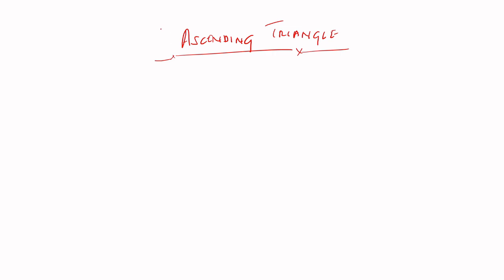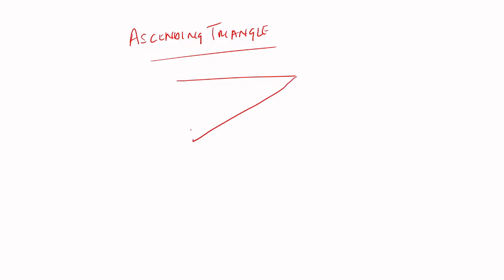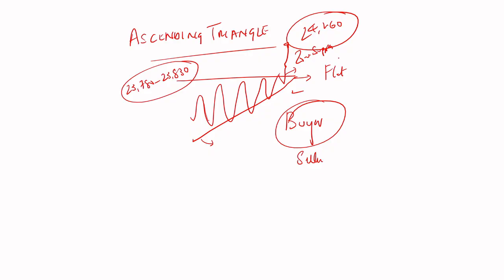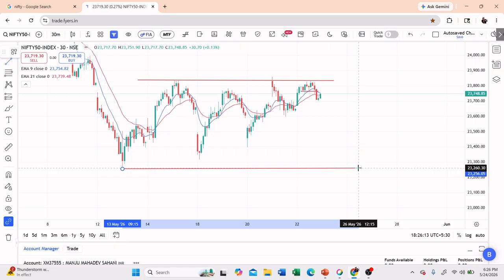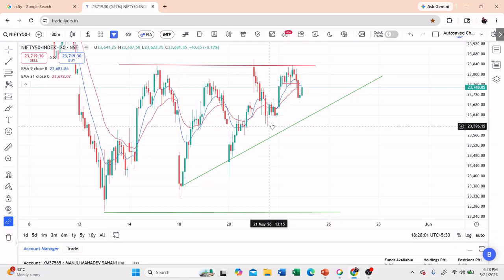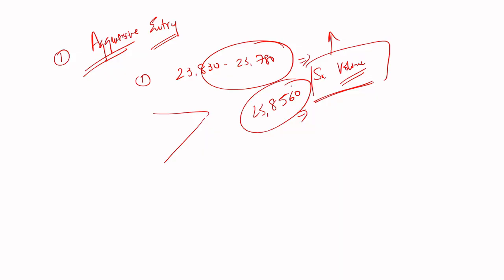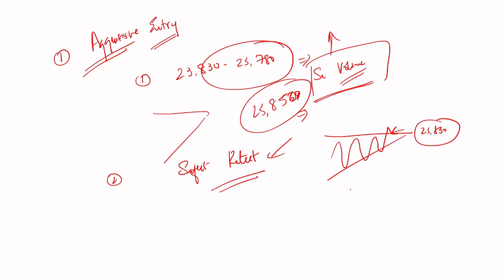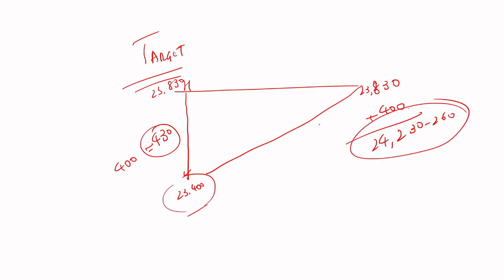Ascending Triangle Trading Strategy for Beginners | Live Market Example| Trading Edge with Mohiith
Welcome to the first session of my Technical Analysis Educational Series.

In this video, I explain one of the most powerful bullish continuation patterns in trading — the Ascending Triangle Pattern — using a LIVE Nifty market example between 23,400 and 23,830.

In this session, you will learn:

✔️ What is an Ascending Triangle
✔️ Psychology behind the pattern
✔️ How smart money accumulates positions
✔️ How to identify breakout zones
✔️ Entry strategy for beginners
✔️ Safe retest entry method
✔️ Stop Loss placement
✔️ How to calculate targets

I have also explained the recent Nifty structure practically so that you can relate technical analysis with real market movement instead of just textbook theory.

This is Episode 1 of my Technical Analysis Educational Series where I’ll be covering:

Price Action
Chart Patterns
Candlestick Psychology
Breakout Trading
Risk Management
Intraday & Swing Trading Concepts